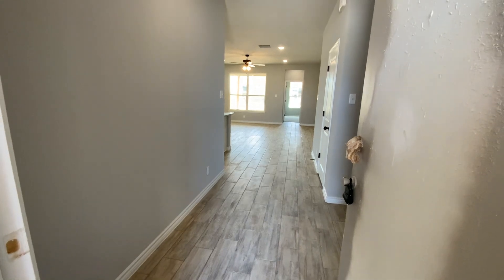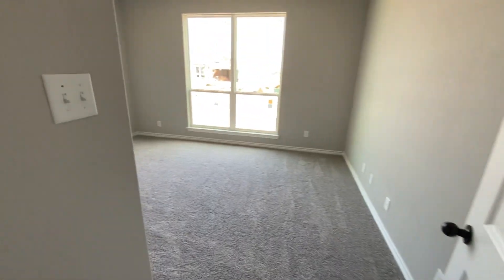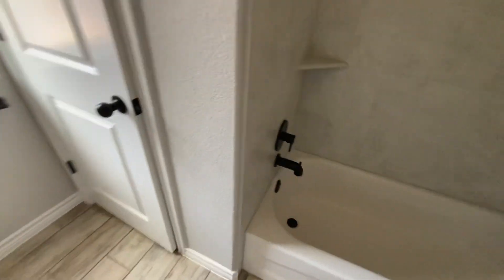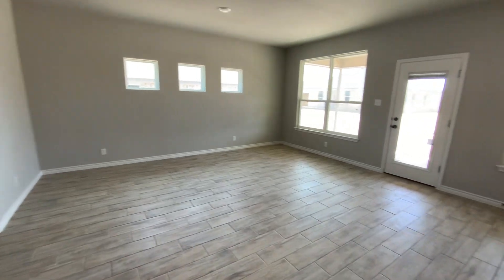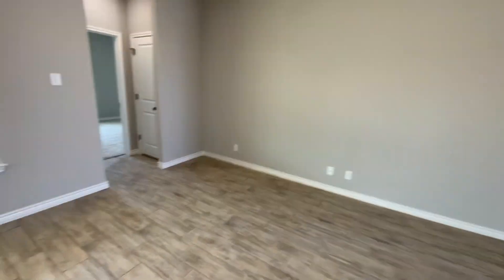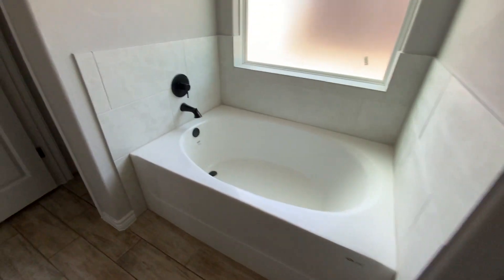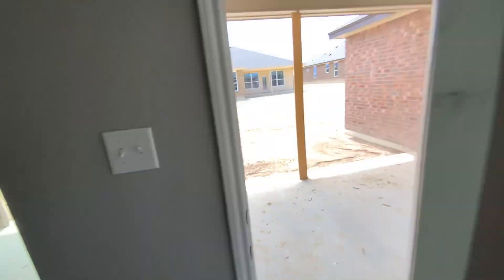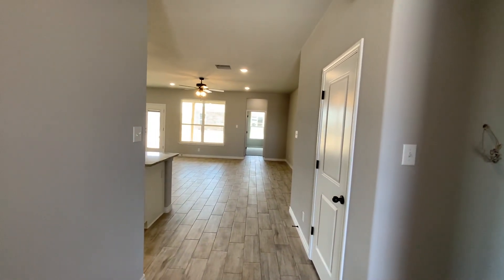1921 plan 3/2 Ashford Homes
Available, near completion Goodnight Ranch, Killeen, TX